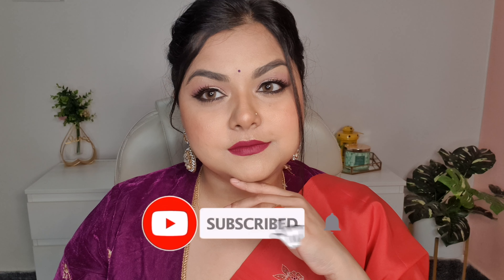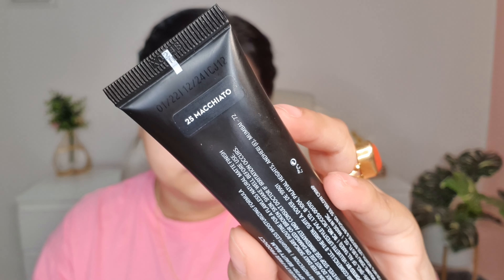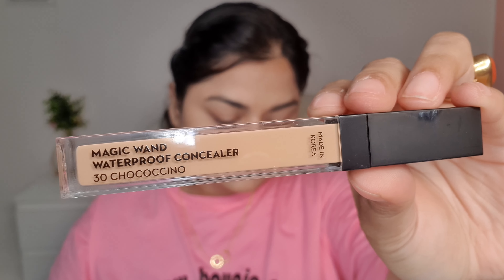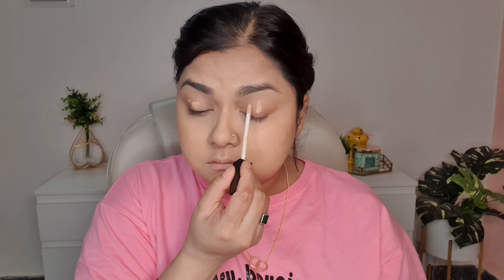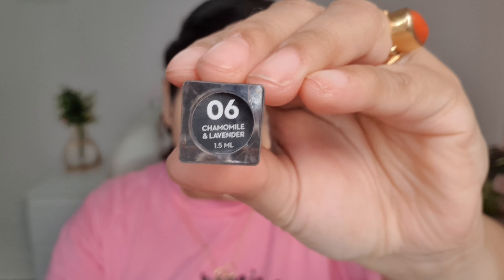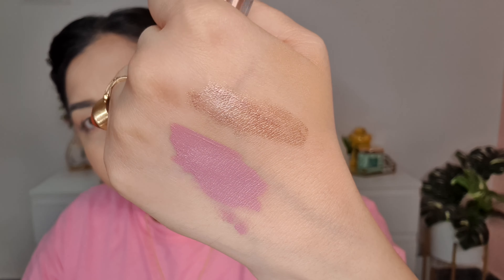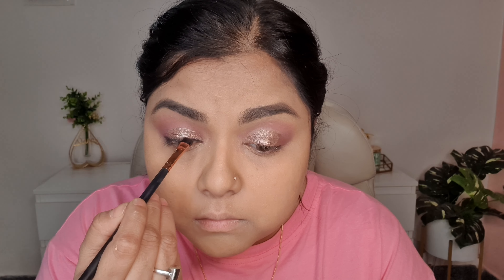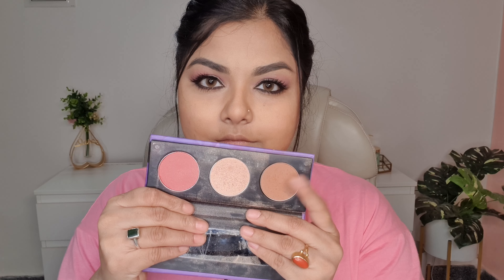Easy and GLAM Wedding Guest Makeup Look with @SUGARCosmetics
Hi,
I have created a Glam and Easy Wedding guest makeup look in this video using SUGAR cosmetics products. Hope you find this video helpful.

Love Ritz⭐

👉 My codes
Use these codes for additional discount:
BLUR: RITZ10
ZOUK : YTRITZSTAR15
CHICKRITZ15

 Goddess Of Flawless SPF30+ BB Cream - 25 Macchiato (Light Medium)

Magic Wand Waterproof Concealer - 30 Chococcino (Medium, Warm Undertone)
Magic Wand Waterproof Concealer - 12 Con Leche (Light, Golden Undertone)

Two Good To Be True Dual Eyeshadow - 06 Chamomile & Lavender

Lash Of The Titans Volumizing Mascara - 01 Black with a Bang

Matte As Hell Crayon Lipstick - 12 Baby Houseman (Deep Pink)